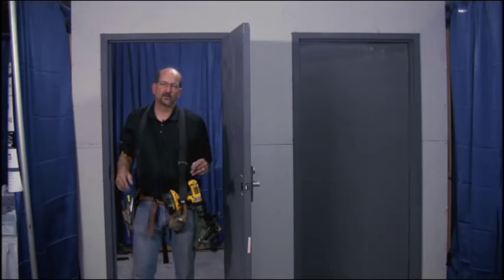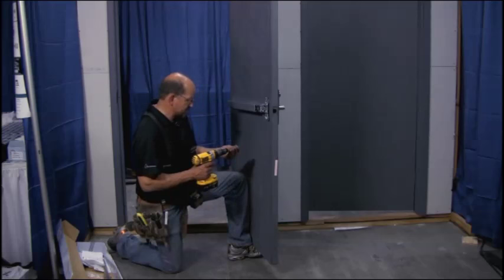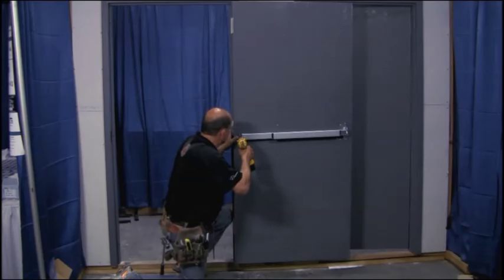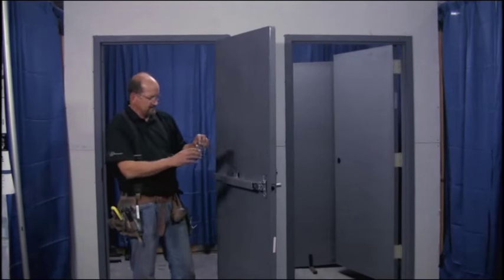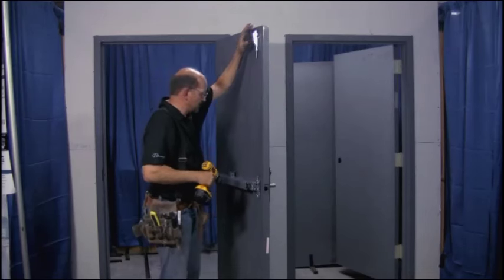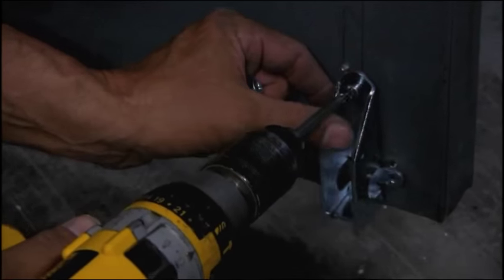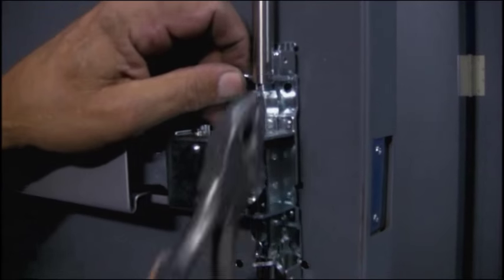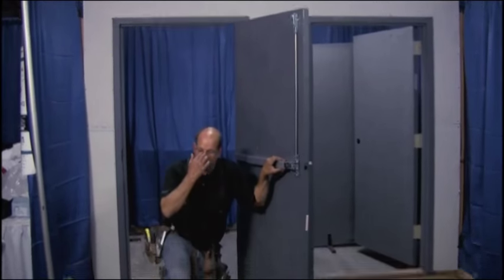2000V Vertical Rod Panic Installation